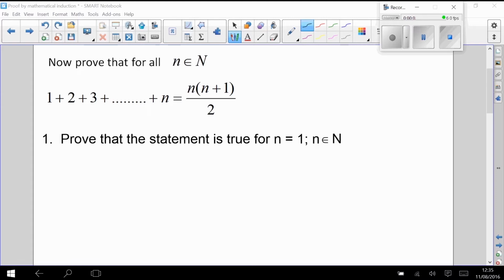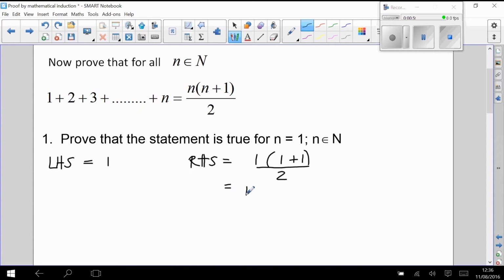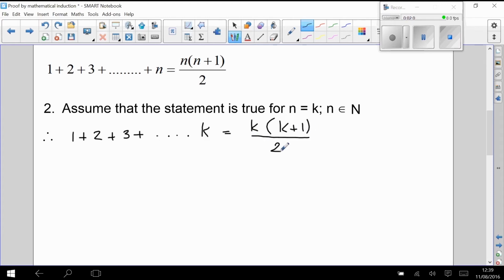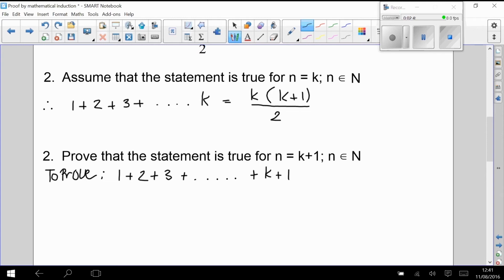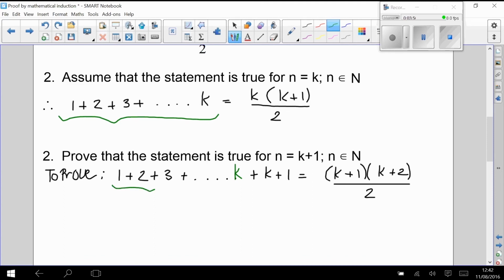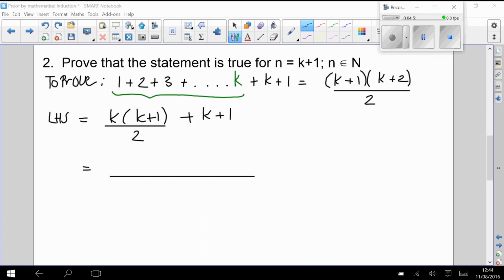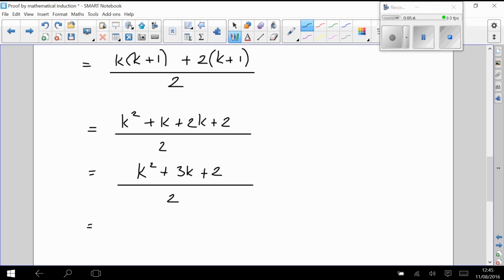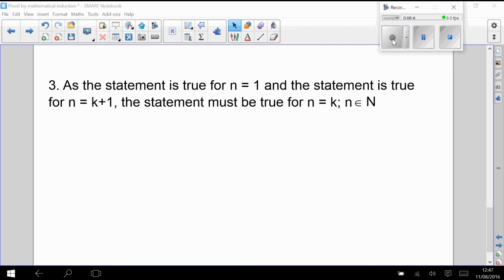Gr 12 Video 11 Proof by Mathematical induction